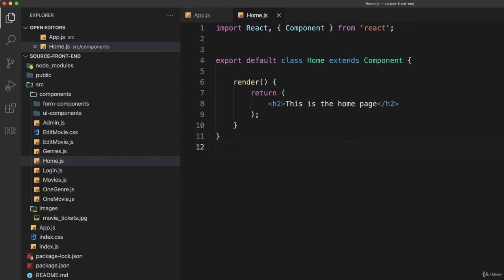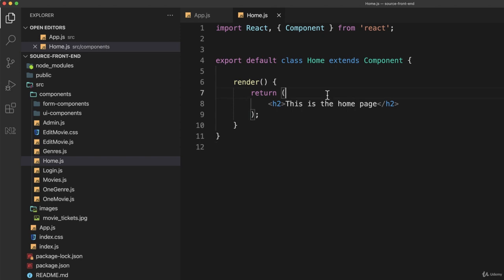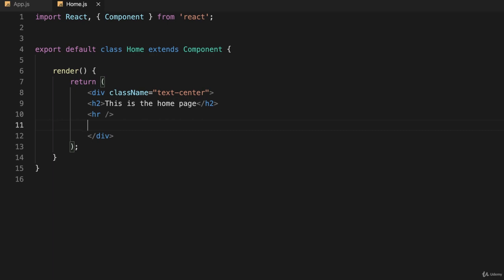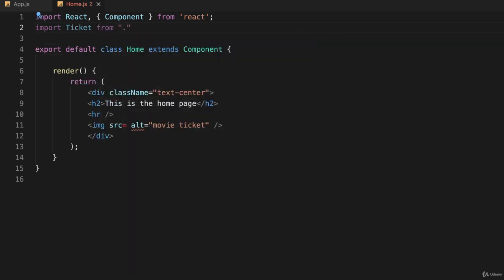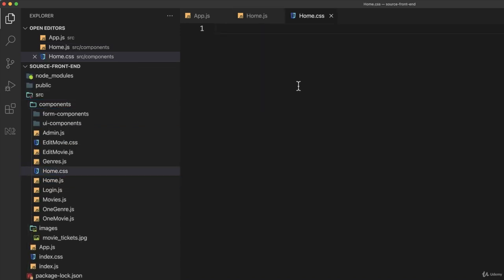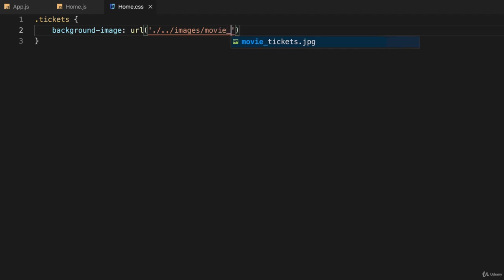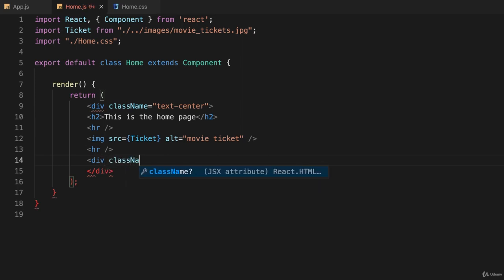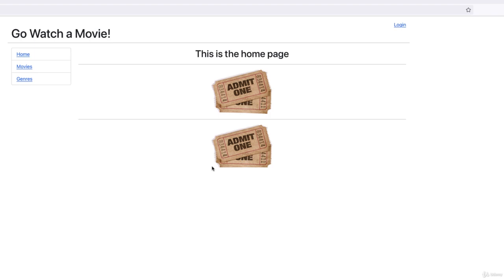012 Adding images